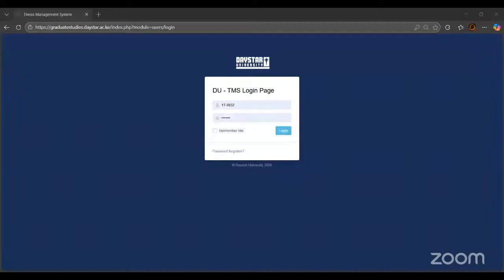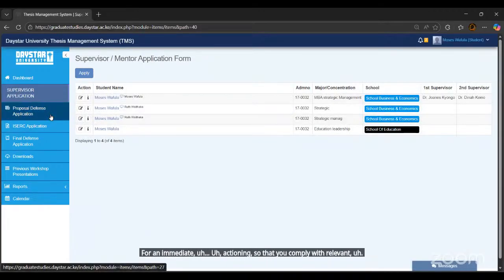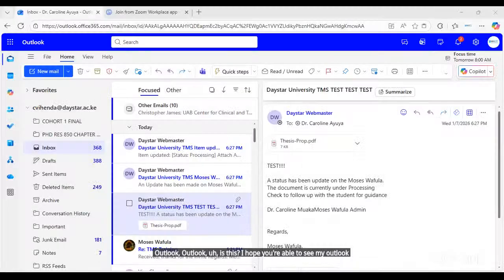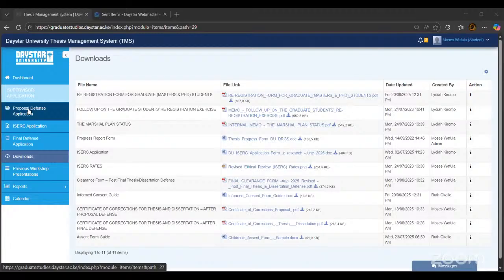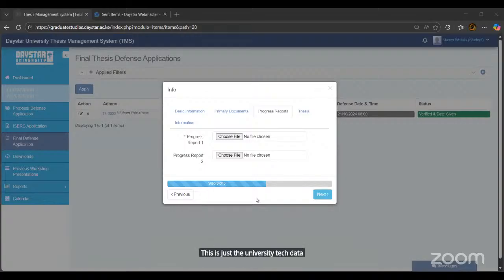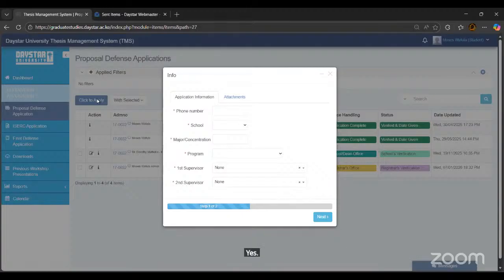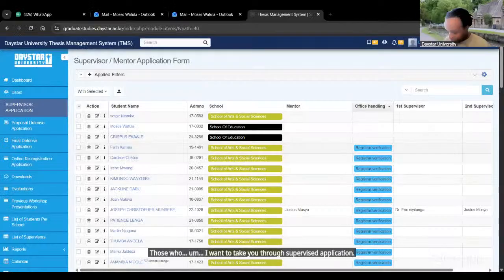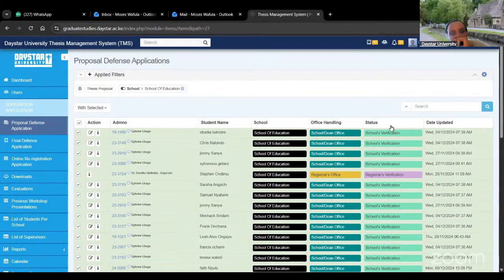THESIS MANAGEMENT SYSTEM TRAINING COHORT 2